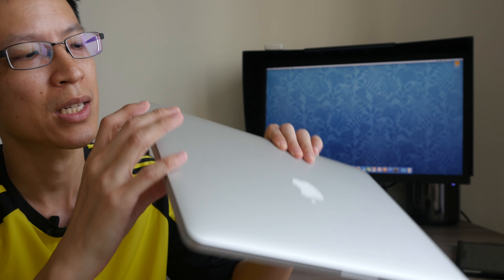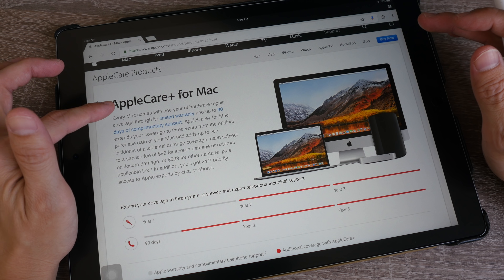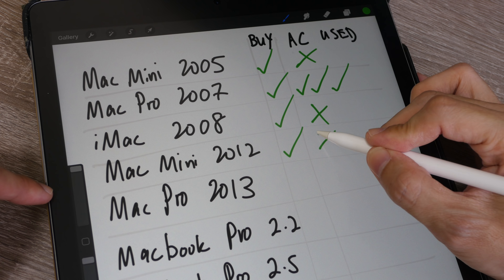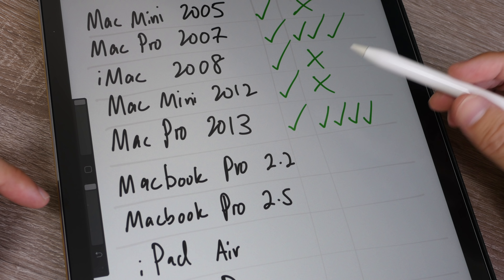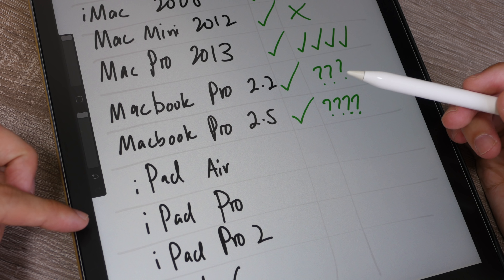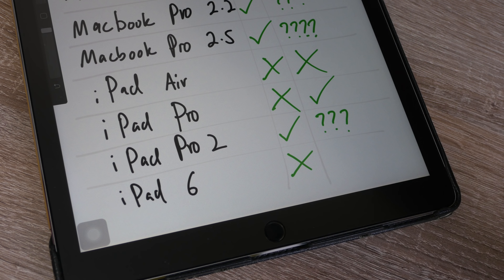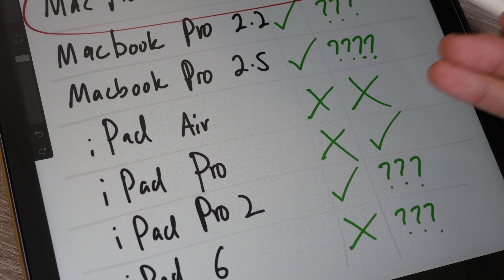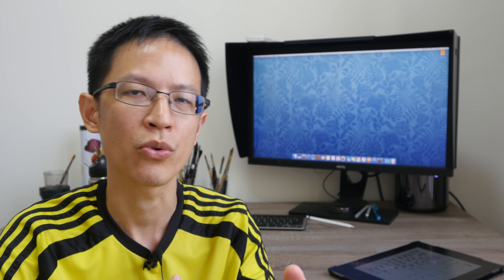Is Applecare Worth It? Where to Buy?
Find out how many times Applecare has saved or not saved me in this video.